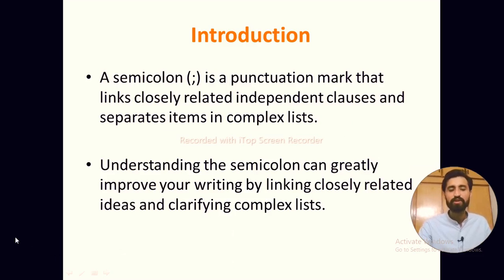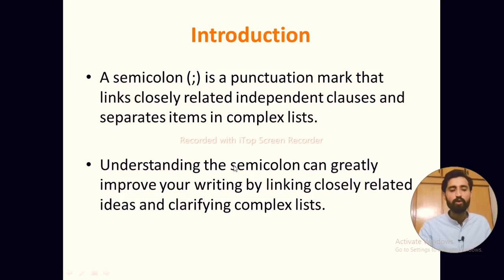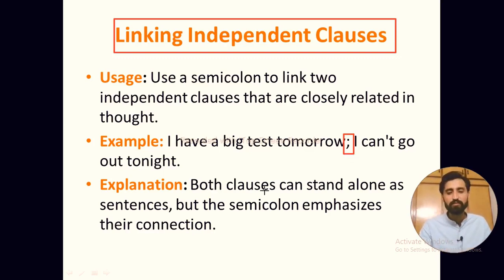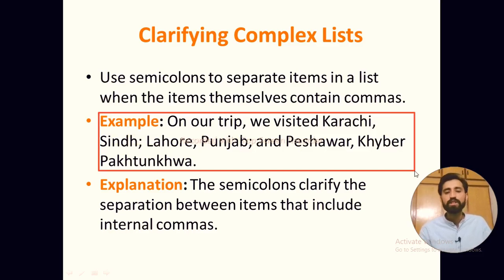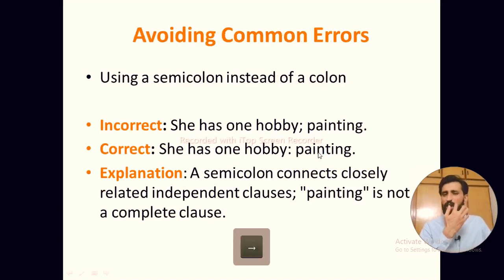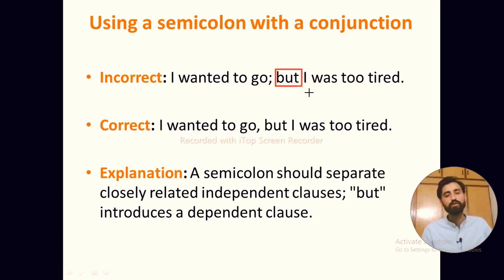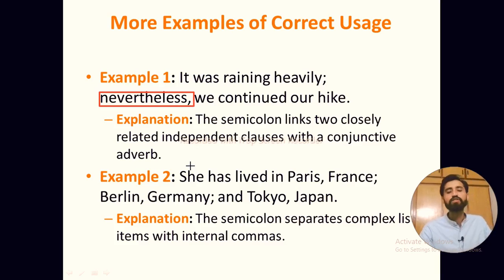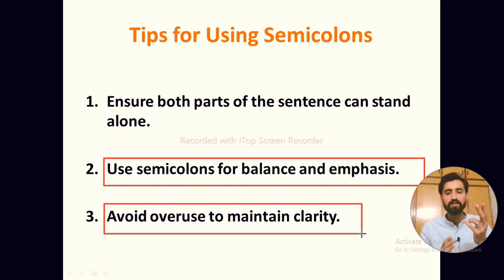Lec# 03 | Use of Semicolons ( ; ): Common Errors in Writings | Punctuation Marks | Tutor Time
This educational video tackles the common errors writers make when using semicolons ( ; ). By explaining the proper usage and demonstrating examples, viewers will better understand how to effectively incorporate semicolons in their writing.